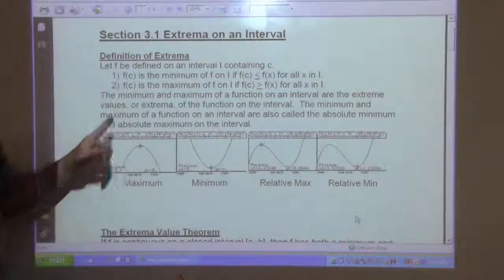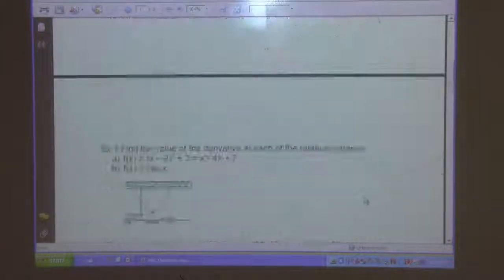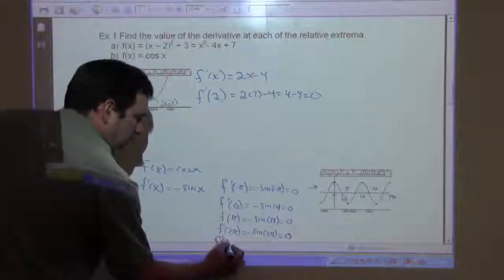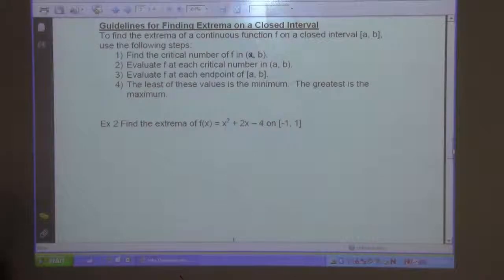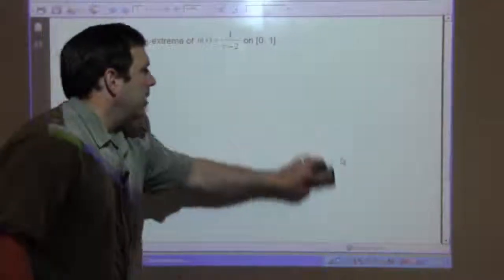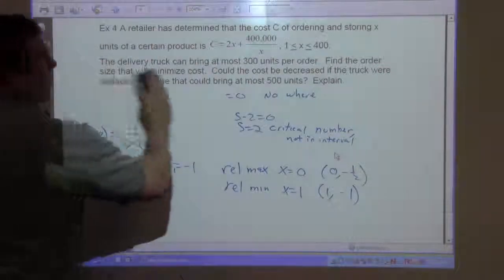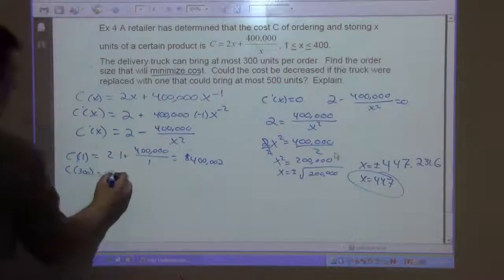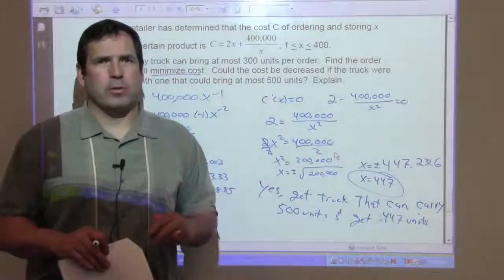Math 181 3-1 Extrema on an Interval